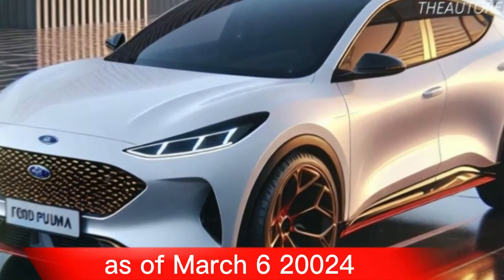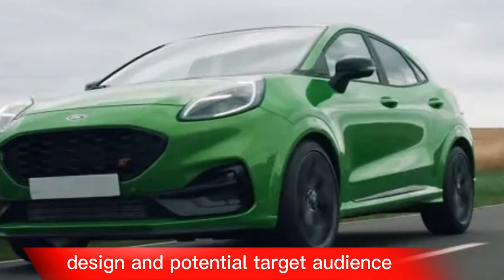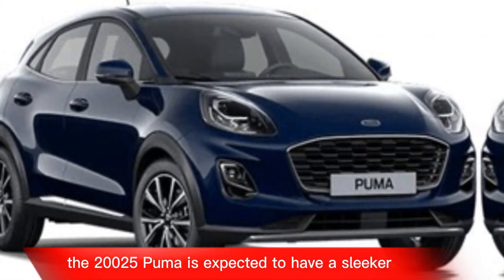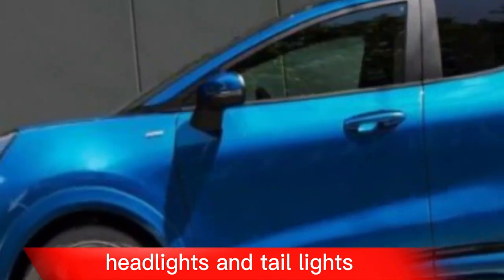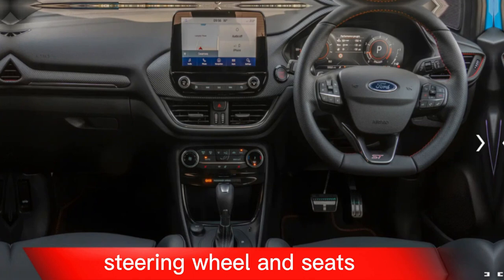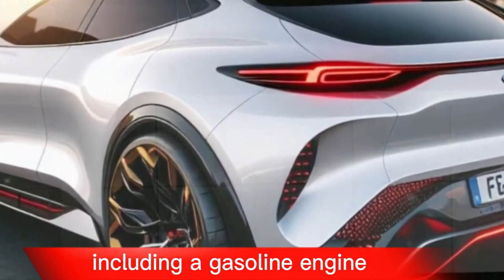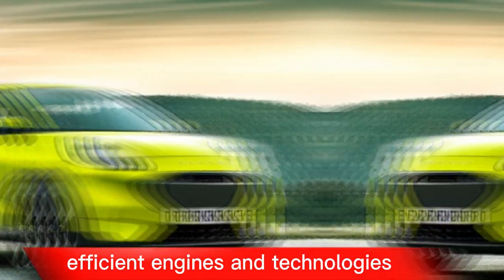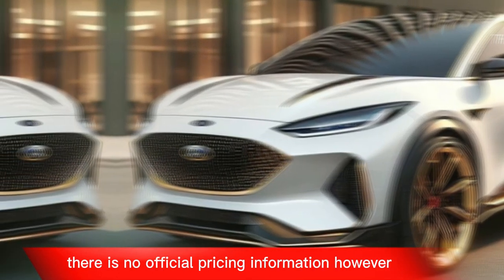2025 Ford Puma Review/Interior/Exterior/First Look/Features/Price/Abd Cars Review/2025 Ford Fiesta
Welcome to [ Abd Cars Review 2024 ] - your ultimate destination for the latest and greatest in the automotive world! If you're a car enthusiast or simply looking for the most comprehensive and insightful reviews of upcoming new cars, you've come to the right place.